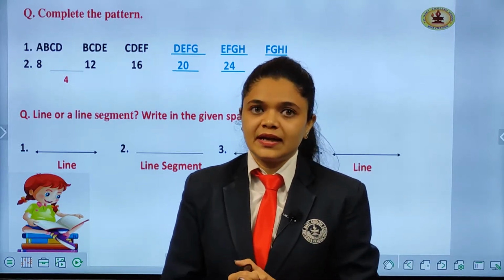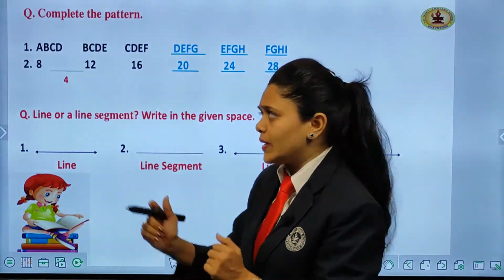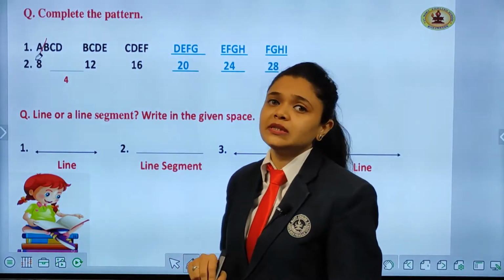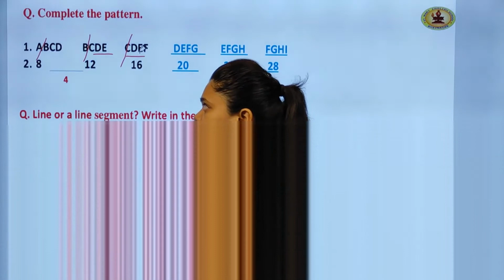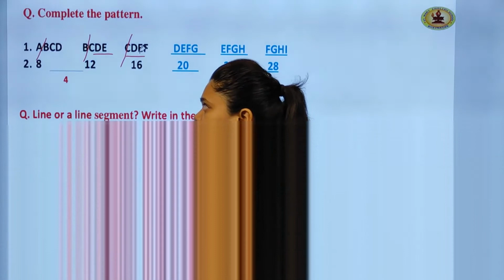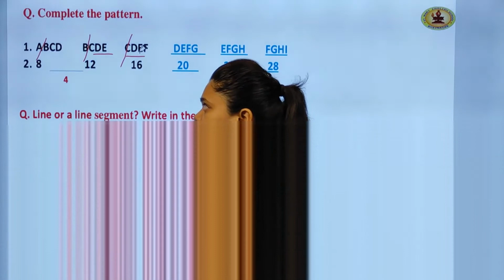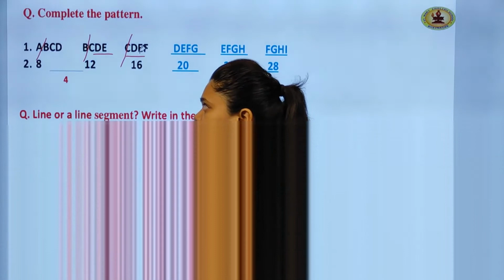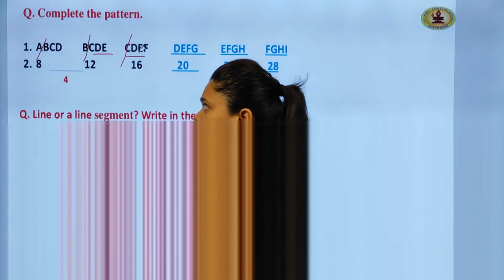Looking Back Maths | Ch1 P3 Std3 | by Richa Kamdar